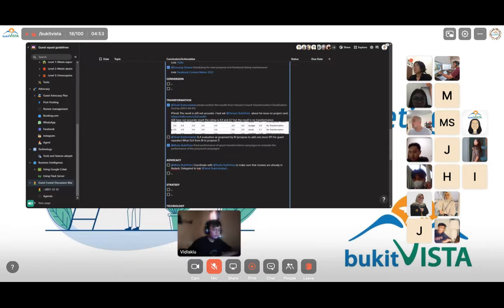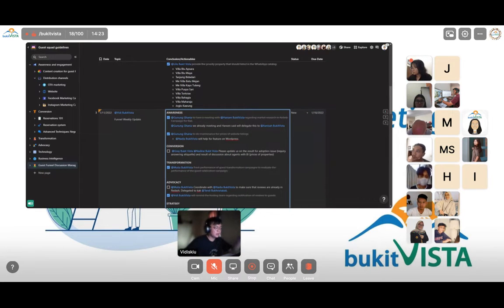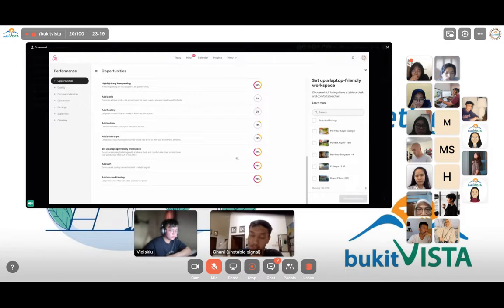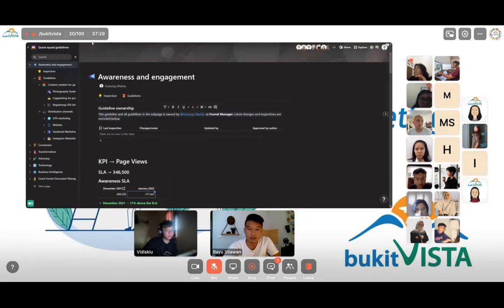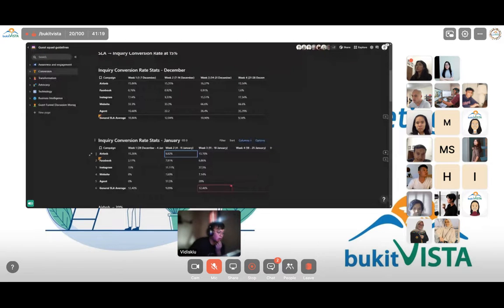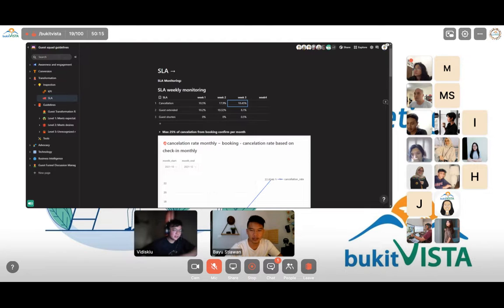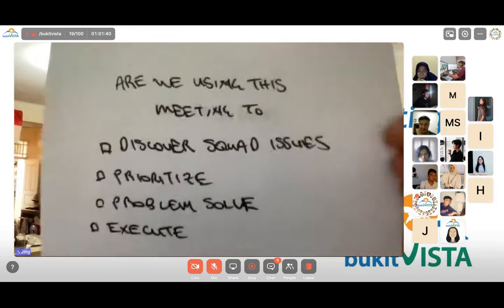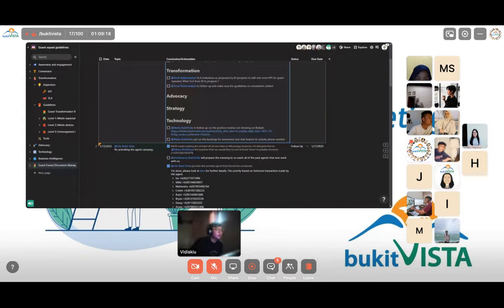Guest Squad Sync Up - 18 Jan 2022